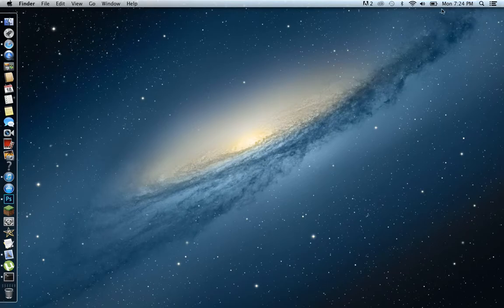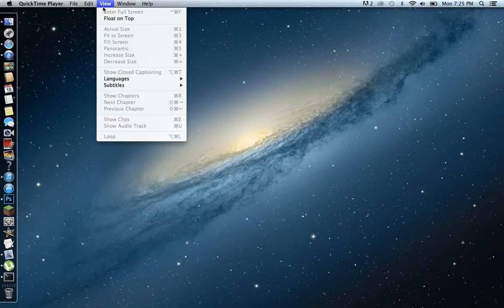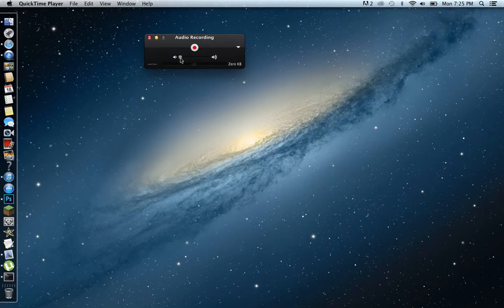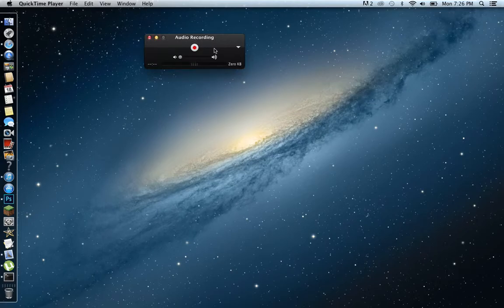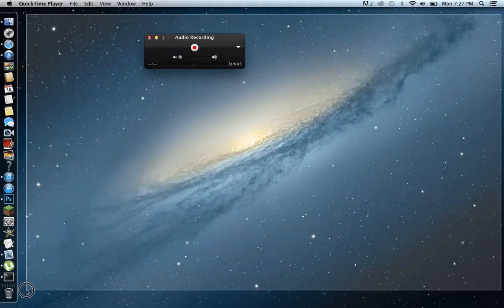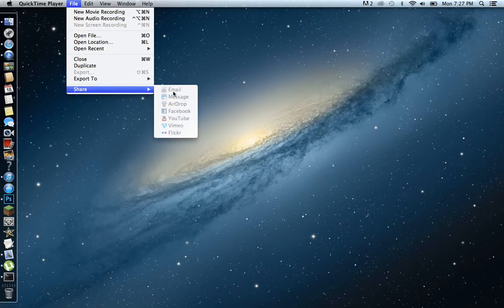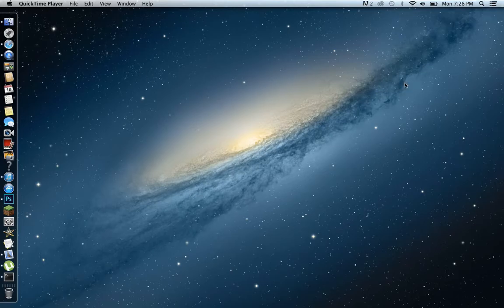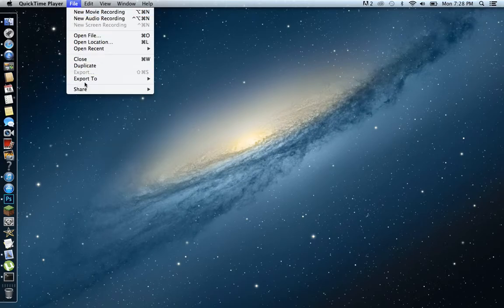How To Use Quicktime Player On 10.2 (screen recording,movie recording, and audio recording)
Hey you guys sorry for uploading a video for a while internet is been down,but I'm gonna make tutorials everyday i promise and if this video helped you then please leave a like,comment and please subscribe if you wanna see more and ill see you at my next tutorial later.